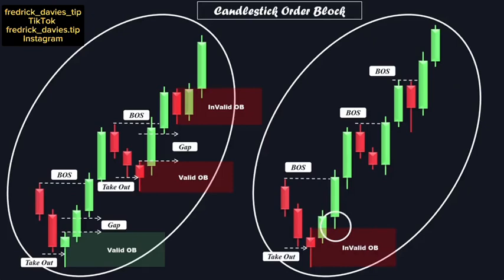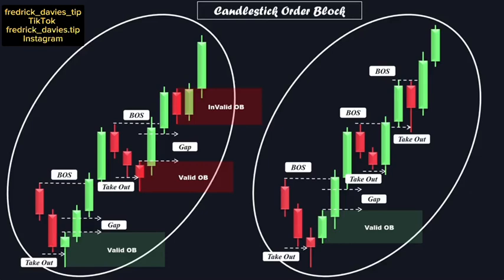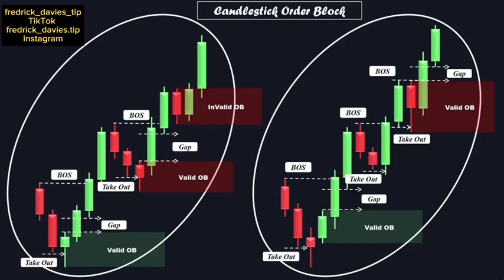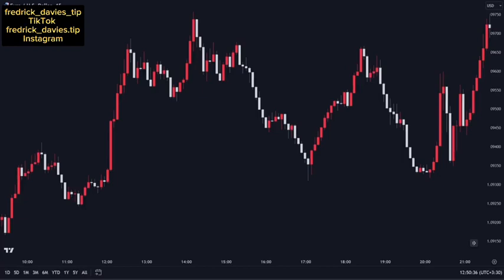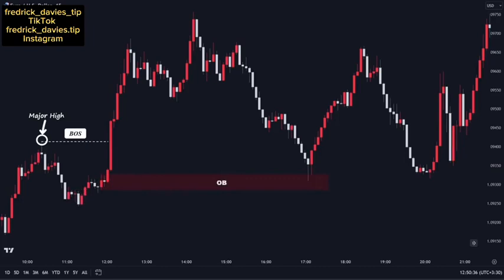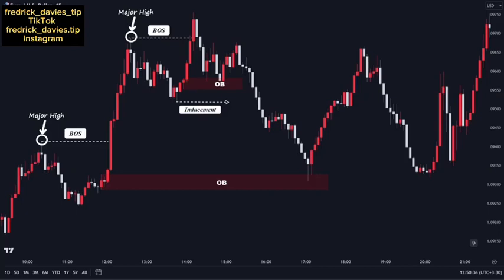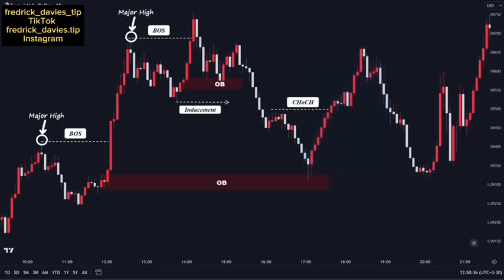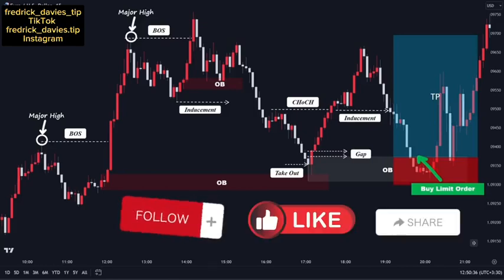best candle stick pattern 2024